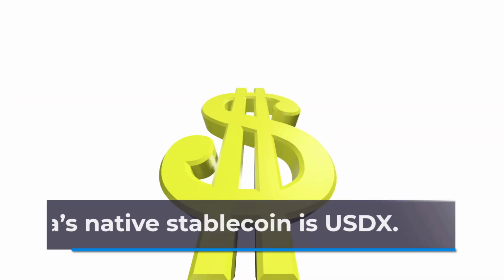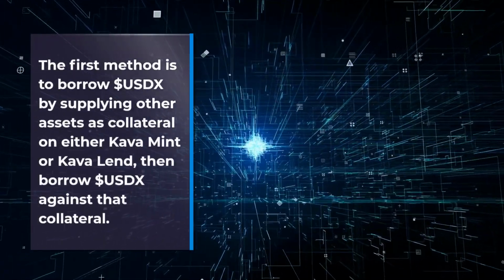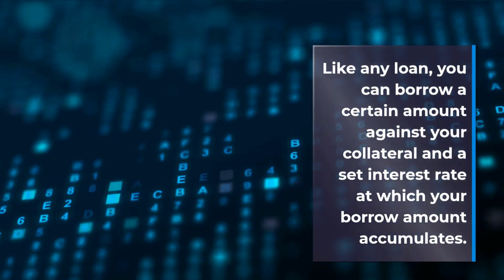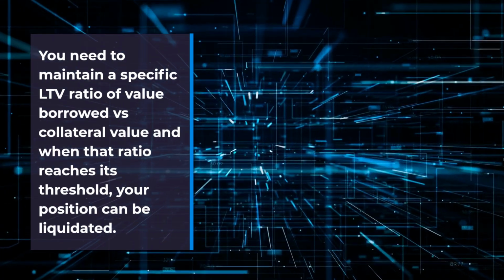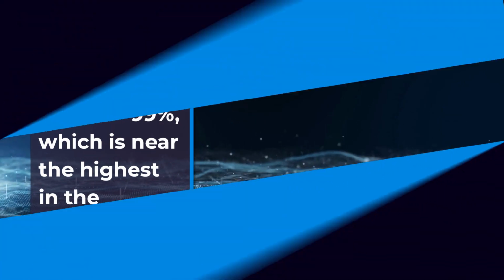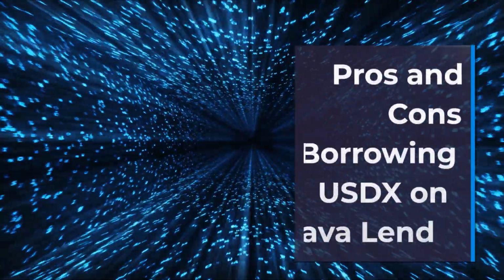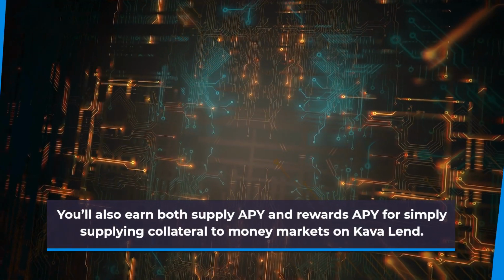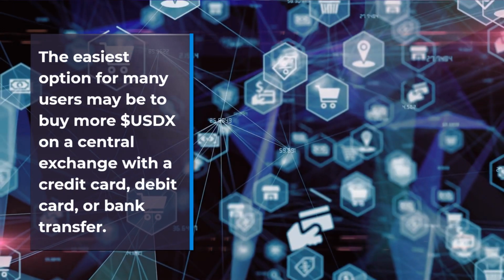How to Get USDX on Kava Platform - The Pros & Cons of Borrowing on Mint and Lend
Welcome to this video on how to get USDX on the Kava Platform. Plus the Pros and Cons of borrowing on Mint and Lend.

In this video, you will learn how to get USDX on the Kava platform using Kava Mint, Kava Lend, and Kava Swap, plus how to get it outside of the Kava ecosystem.

Kava’s native Stablecoin is USDX.

Kava governance decisions and market flow determine the stability of $USDX, which is not directly linked to a value of $1.

$USDX’s primary utility lies in its Kava-related use cases.

Since USDX is a consistent store of value, the stablecoin also provides opportunities to long or short assets and lock in the value of assets that fluctuate in value.

In addition, $USDX receives extra incentives on Kava Lend – the primary partner for exchanging coins or adding liquidity on Kava Swap.

How to get USDX?

A few methods for obtaining $USDX exist both within and outside the Kava Platform. Each method has its pros and cons, which I’ll explain.

The first method is to borrow $USDX by supplying other assets as collateral on either Kava Mint or Kava Lend, then borrow $USDX against that collateral.

The second method is to trade other tokens for $USDX on Kava Swap or another DEX.

The third method is to buy on a centralized exchange (CEX).

Borrowing USDX

Like any loan, you can borrow a certain amount against your collateral and a set interest rate at which your borrow amount accumulates.

LTV determines the amount you can borrow based on your collateral value, so if you provide $100 of collateral with an LTV of 99%, you can borrow $99.

The risk: when borrowing assets backed by crypto, as the value of that crypto increases or decrease the amount you can borrow can increase or decrease accordingly.

Pros and Cons Borrowing USDX on Kava Mint

Pros: The primary benefit of Kava Mint is that you can borrow more against the collateral you provide compared to other platforms.

The Cons: Debt positions are managed in isolation. That means that if the price of one collateral asset suddenly falls below the LTV ratio, it can put that loan at liquidation risk.

Pros and Cons Borrowing USDX on Kava Lend

The Pros: You can supply multiple coins as collateral for a single $USDX loan.

The Cons: LTV is 50% for all collateral assets, meaning the max amount you can borrow is 50% of the value supplied.

The easiest option for many users may be to buy more $USDX on a central exchange with a credit card, debit card, or bank transfer.

I hoped you enjoyed this video on How to get USDX Stablecoin on the Kava Platform.